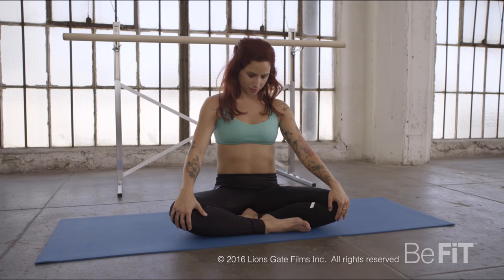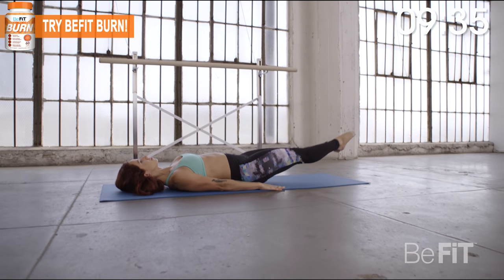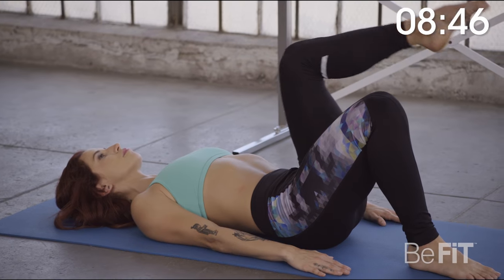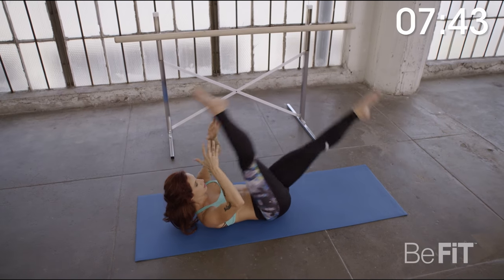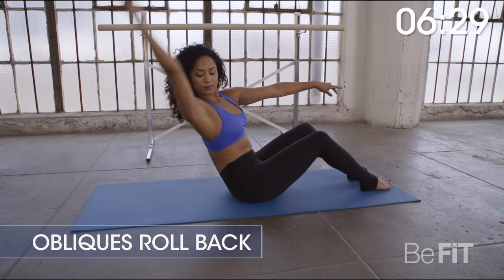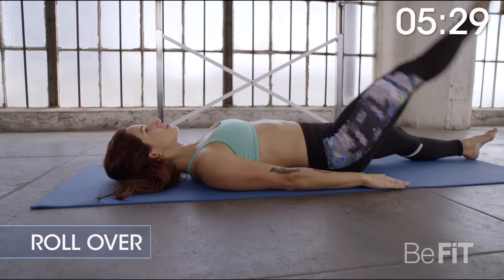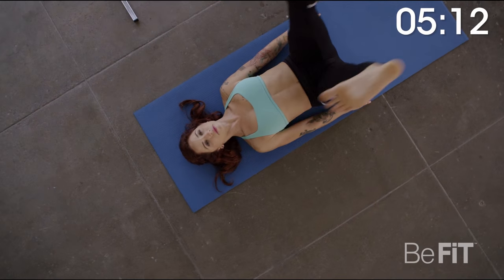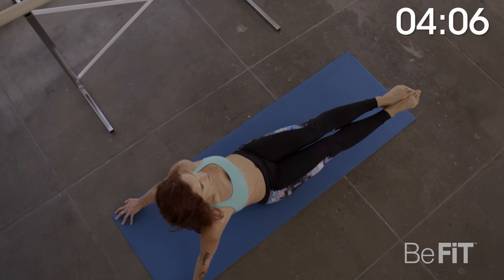Pilates Defined Core Workout: 10- Mins- BeFiT GO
Pilates Defined Core Workout: 10 Mins from BeFit GO is a core-strengthening abdominal workout routine that features body weight resistance floor exercises that will tone and tighten all of the muscles of the abs for a strong core and a flat and defined midsection. Stabilize the spine, strengthen the back and improve posture with this effective routine that can be done anywhere. Say goodbye to belly fat as you fatigue multiple muscle groups simultaneously for shredded definition with your Expert BeFiT GO Fitness Coaches as they demonstrate this ab-targeted series of moves that are sure to deliver shapely results in this 10 minute segment from the all new season of the popular “BeFiT GO” Mobile Fitness Series, only on BeFiT! Release tension and relieve anxiety as you engage the arms, chest, legs, booty, abs, obliques, hips, and back with body-sculpting moves like cork screws, table tops, scissors, oblique roll-backs, straight armed hip twists, roll-overs and more that are sure to sculpt a lean & sexy dancer’s physique and leave you feeling stronger and healthier. You will need a Yoga Mat, a bottle of water and a towel to complete this routine that can be modified to fit any skill level by adjusting reps, form and rest periods. Don’t forget to hydrate during rest periods. Whether you are at home, at work, at the gym, or in the park, you will never be too far away from your goals with BeFiT GO! See below for a complete list of exercises and suggested reps.

1 MIN CORK SCREW
1 MIN TABLE TOP
1 MIN SCISSORS
30 SECOND REST
1 MIN OBLIQUES ROLL BACK
1 MIN ROLL OVER
1 MIN HIP TWIST WITH STRAIGHT ARMS
30 SECOND REST
1 MIN CORK SCREW
1 MIN TABLE TOP
1 MIN SCISSORS